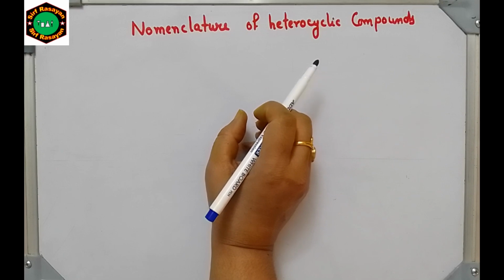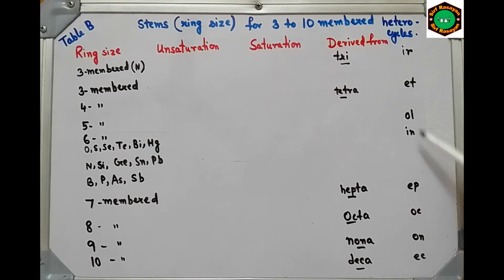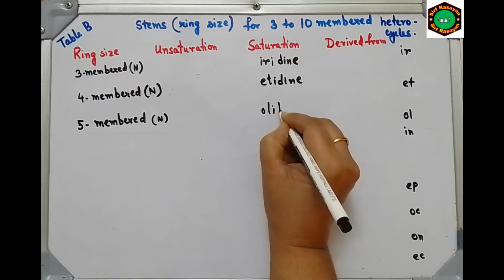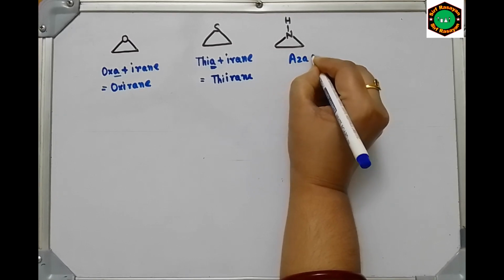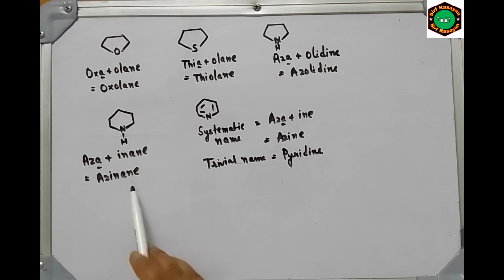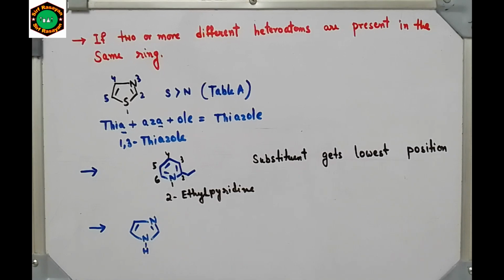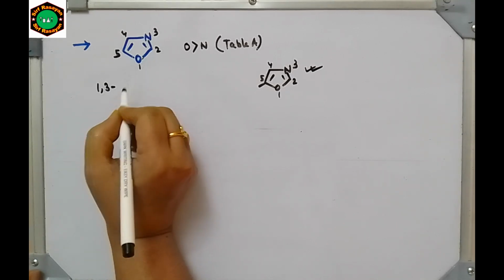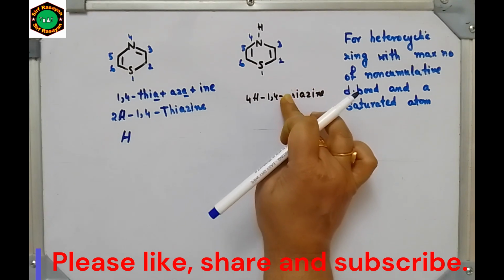M.Sc | Organic Chemistry | 02 | Nomenclature | Heterocyclic Compounds | Part-A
This video describes systematic nomenclature of heterocyclic compounds.

steric hindrance
electronegativity
heterocyclic compounds